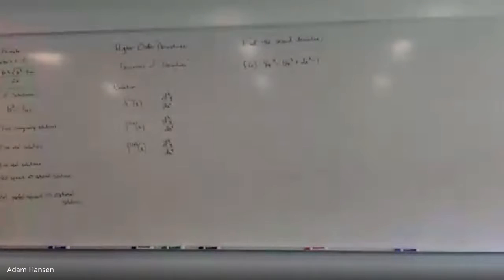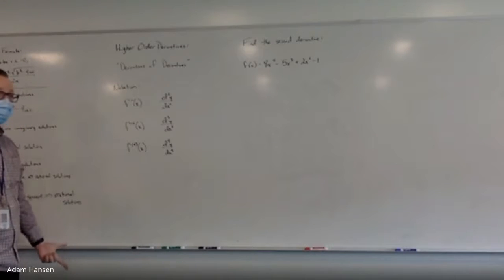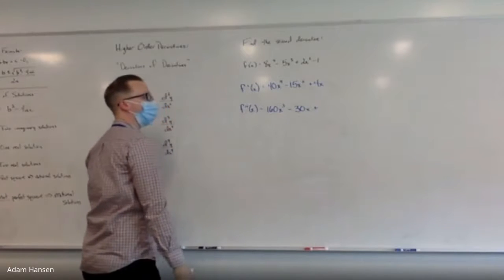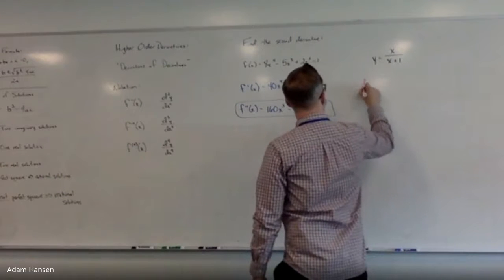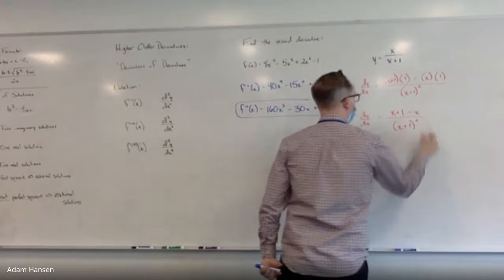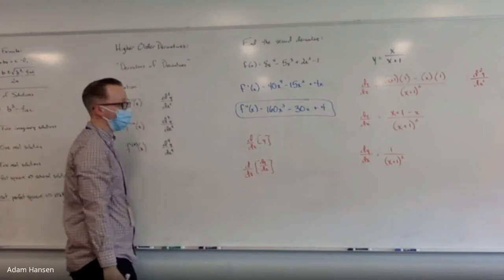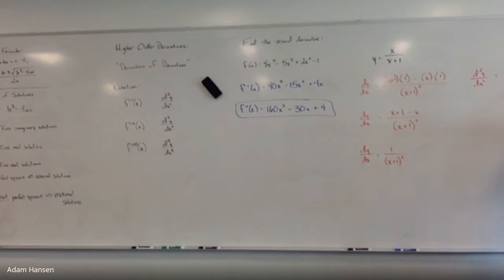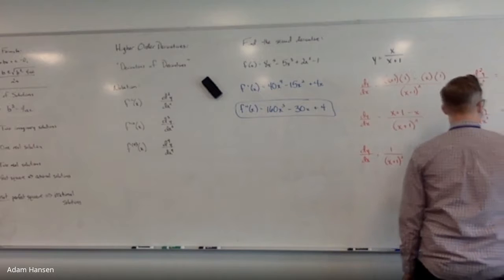S7 - Higher Order Derivatives